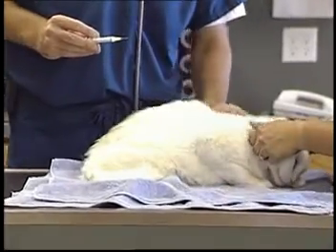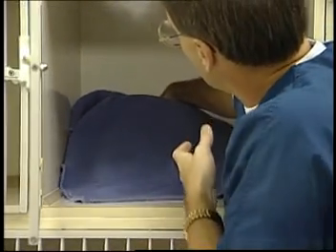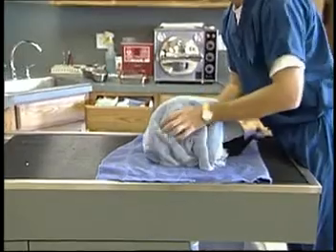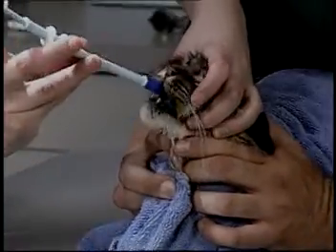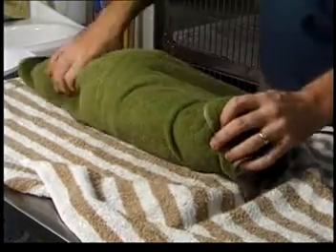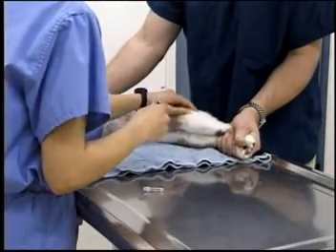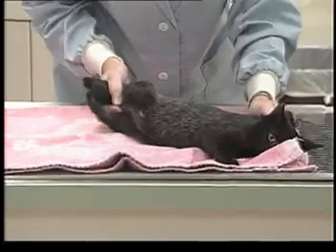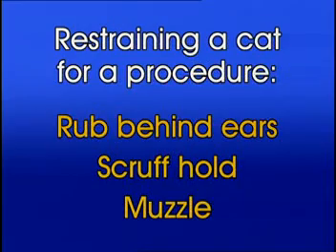cat_restraint.mpg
1

Sandor Gal